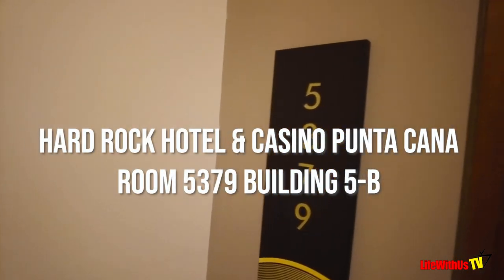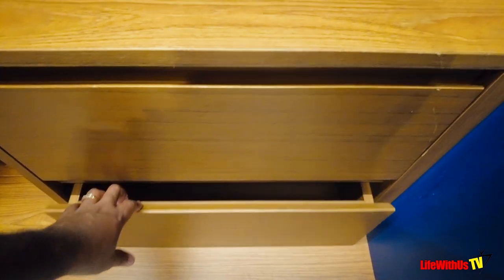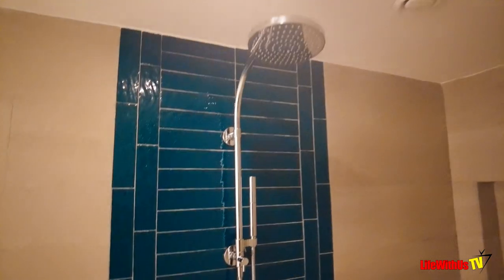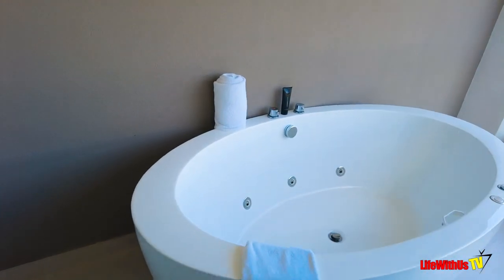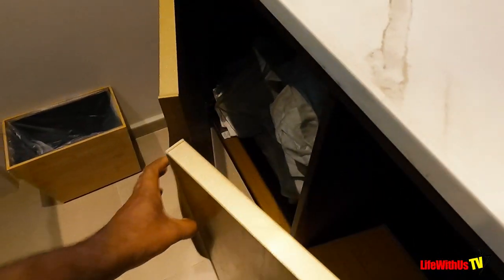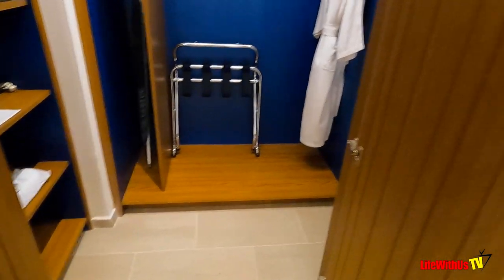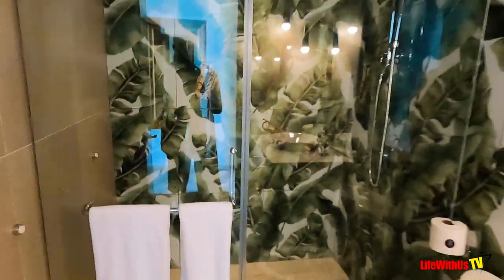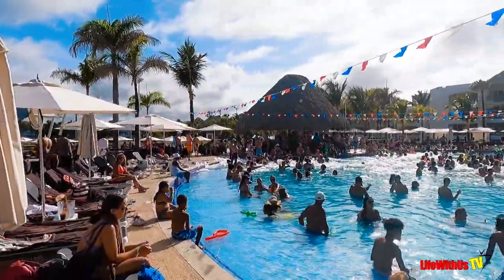Hard Rock Punta Cana Caribbean & Rock Suite Room Tour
a Family Friendly All Inclusive Resort.

Camera used:
DJI Pocket 2
GoPro HERO9 Black